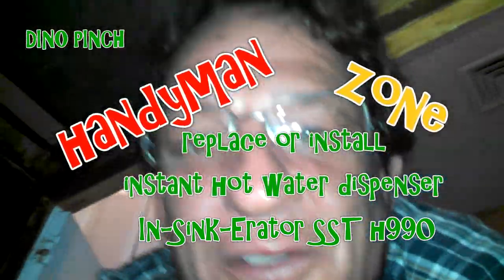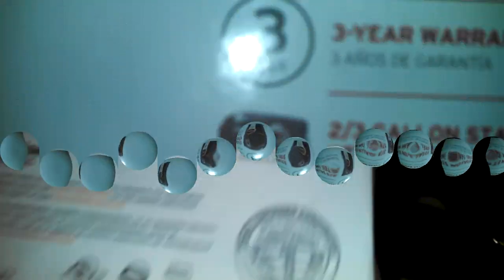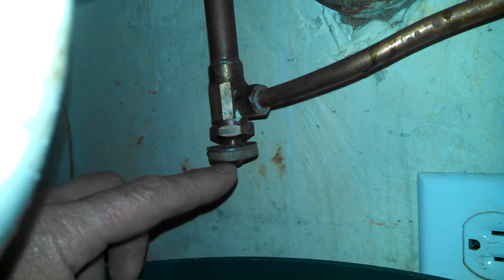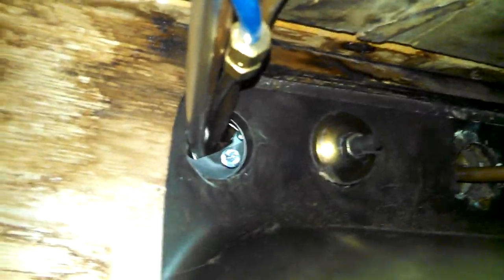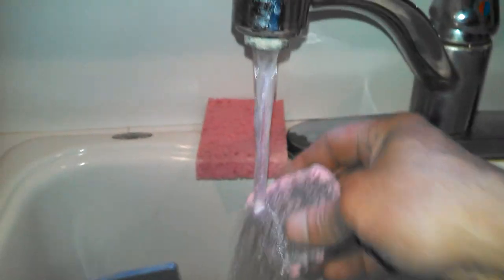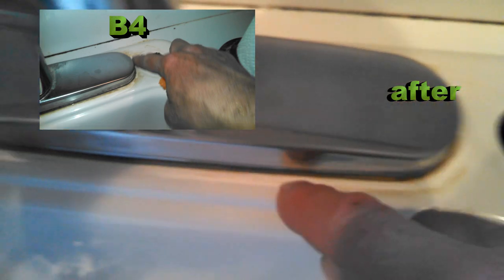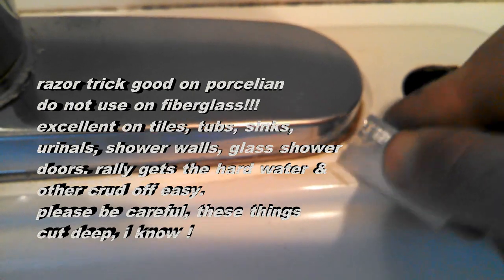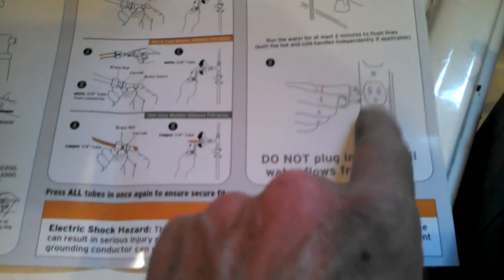REMOVE or INSTALL any under sink INSTANT HOT water tank part 1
The Invite H990-SS InSinkErator Instant Hot Water Dispenser. Remove or install Invite H990-SS InSinkErator Instant Hot Water Dispenser. InSinkErator's Instant Hot Water Dispenser saves time and adds elegance to the kitchen. Near-boiling water at your fingertips — perfect for making gravy, melting chocolate or quickly preparing pasta. Also double-functions to remove candle wax from holders and quickly clean dirty pots and pans.
Consider how often you heat water. When you do, you'll realize just how much you would use an instant hot water dispenser. It's truly unrivaled in the kitchen when it comes to the of tasks that are easily and quickly performed. And that's exactly why millions of people have installed them.